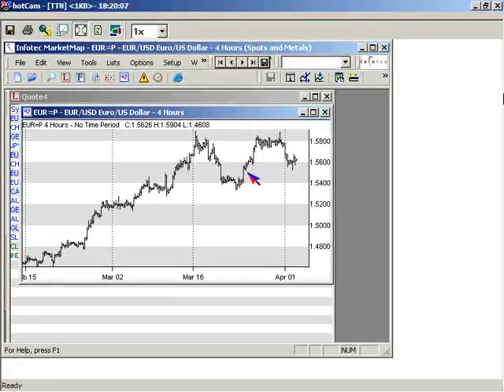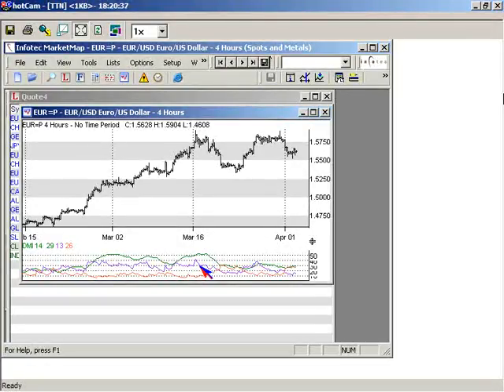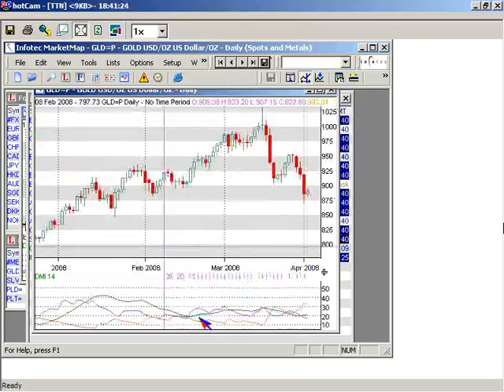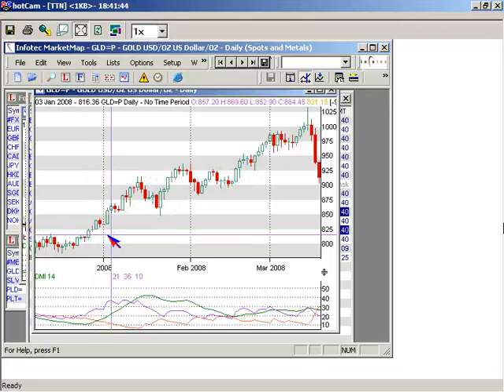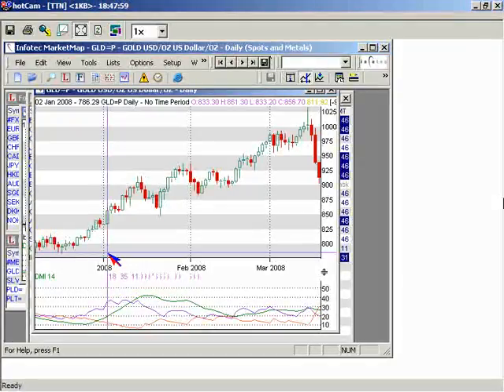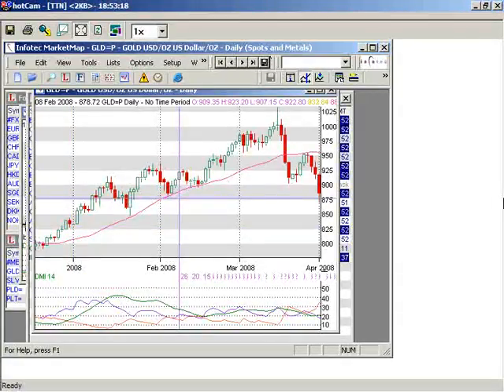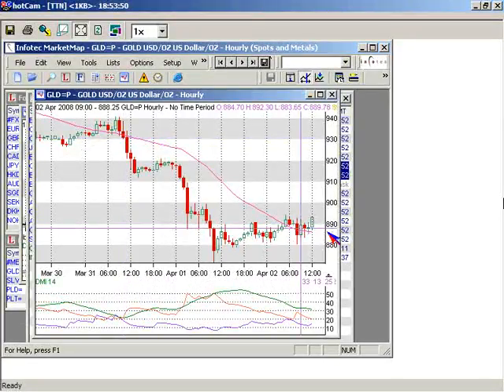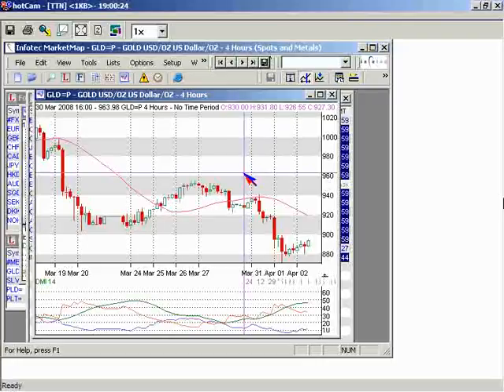Don Wilcox: Trend Trading - Part 1: Elements of Trend Trading in FX and Futures Markets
Date of issue: 02 April 2008. Speaker: Don Wilcox. Determining key support and resistance levels in trending currencies and commodities using advanced studies and determining factors that would suggest an exhausting market and potential trend reversal. This is a double webinar. Part 2 (Premium session) will take place on April 16th at 16:00 GMT / 12:00 EDT: "Determine Best Studies To Use In Establishing Trend Following Trading System".